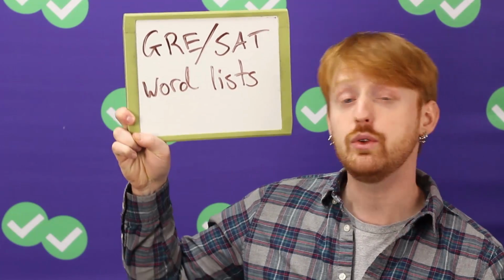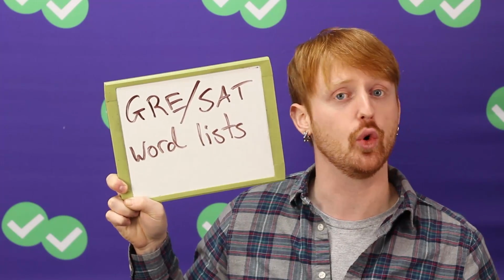TOEFL Tuesday: The WORST Sources for Vocabulary